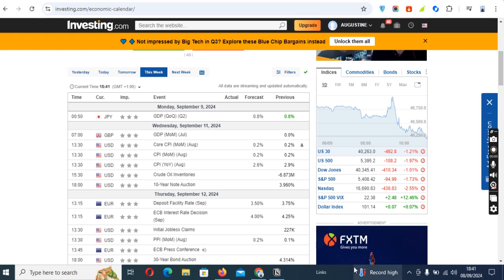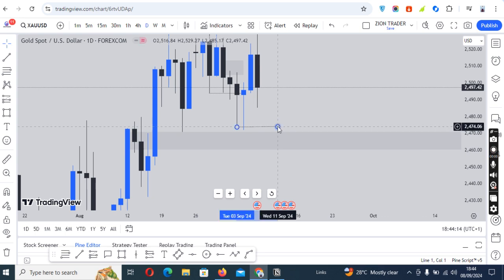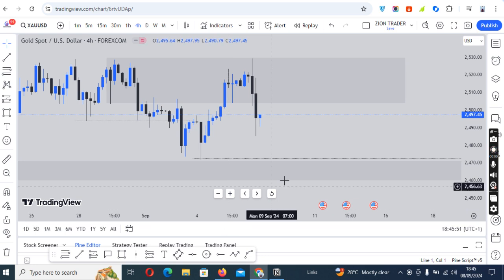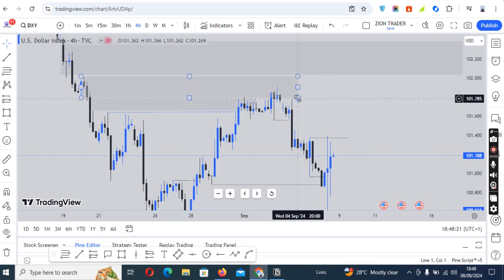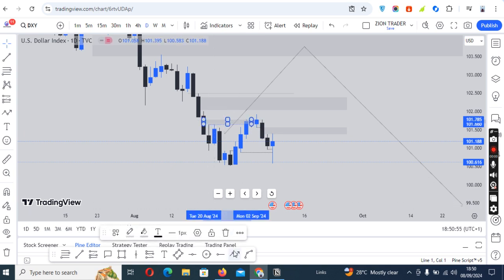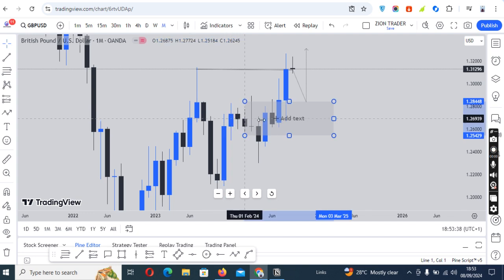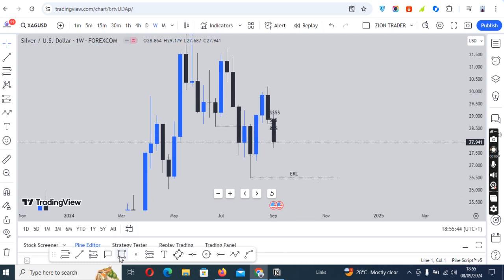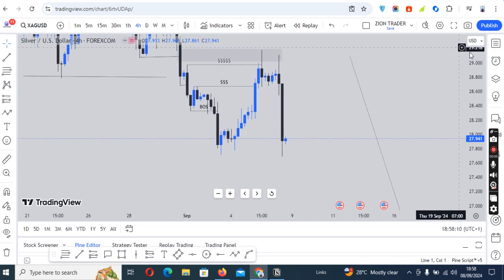GOLD, DOLLAR & GBPUSD DIRECTIONAL BIAS FOR 9th - 13th SEPTEMBER 2024 - Ep. 27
Welcome to Episode  27 of our Forex trading series! Get expert analysis and insights on GOLD, DOLLAR & GBPUSD for 9th - 13th SEPTEMBER 2024.

- Dollar Index (DXY) Overview
- GBPUSD Analysis
- GOLD Analysis
- Key Support and Resistance Levels
- Technical Indicators and Chart Patterns
- Upcoming Economic News and Events